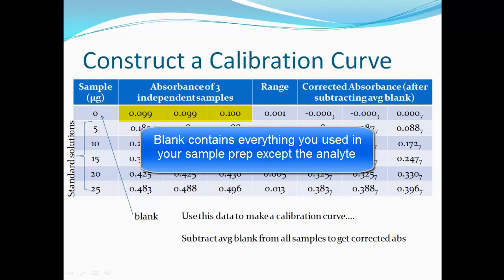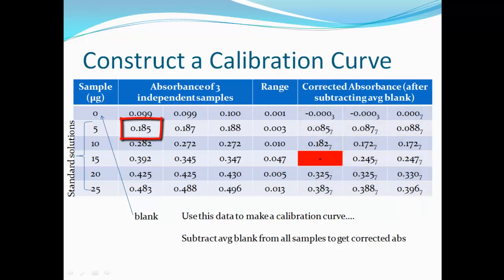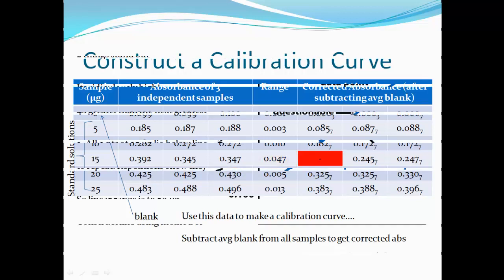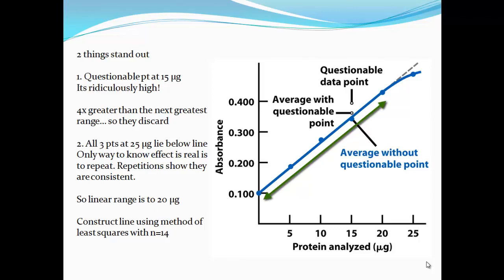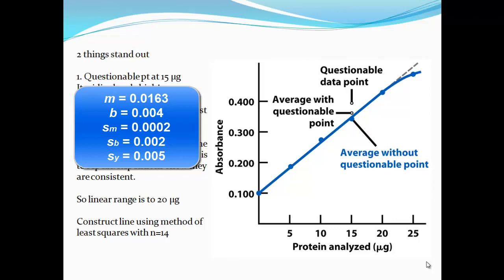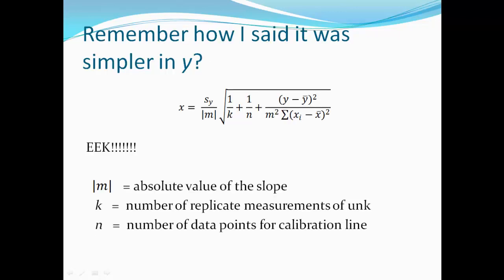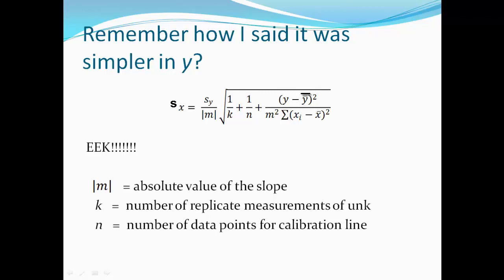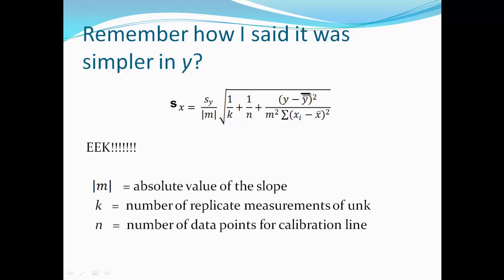CHEM307 Chapter 4 Statistics Part4